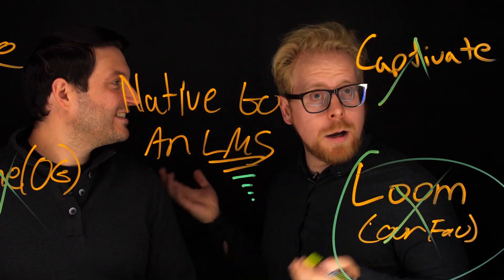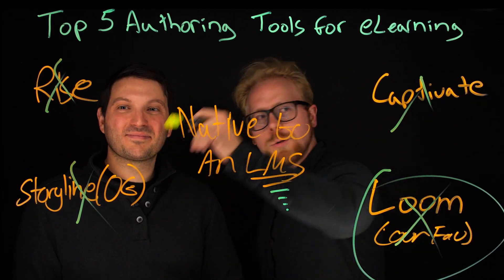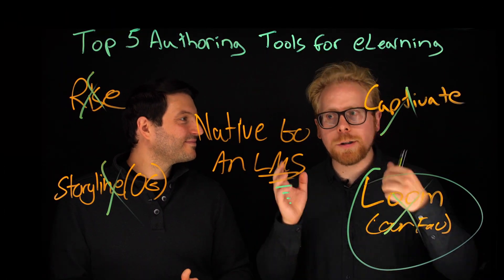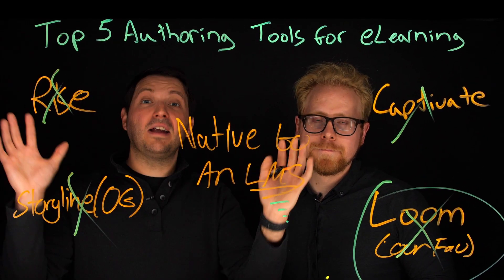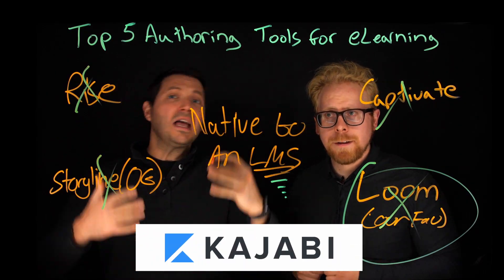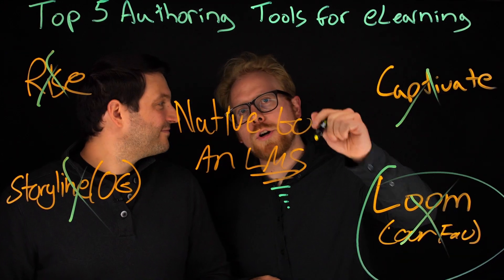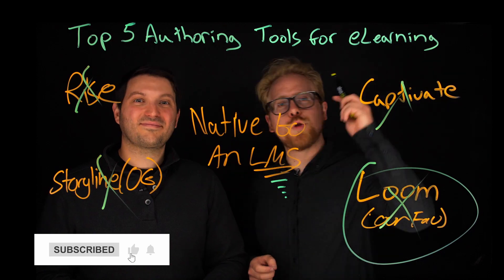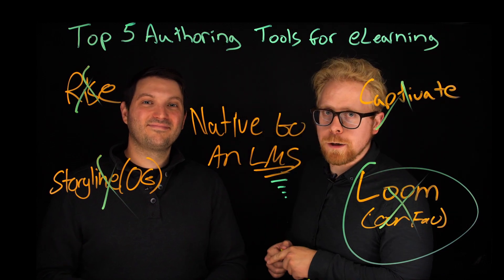Top 5 Best Authoring Tools for eLearning (and content creation)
There are a ton of authoring tools for eLearning out there. It can be overwhelming to navigate the space and find the best of them. But, today is your lucky day because we've tested different eLearning authoring tools and created a video overview of the 5 best authoring tools for your eLearning program.

In this video, you will learn:
0:01 Authoring tools overview
0:45 Rise
1:38 Adobe Captivate
2:20 Storyline
2:55 Loom
3:30 Native to an LMS